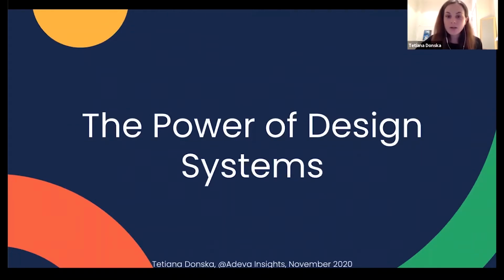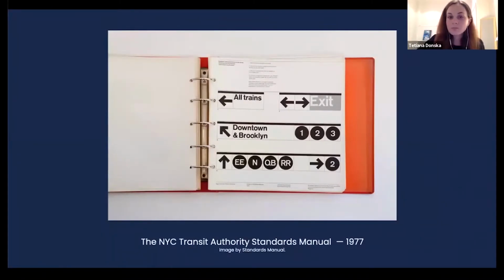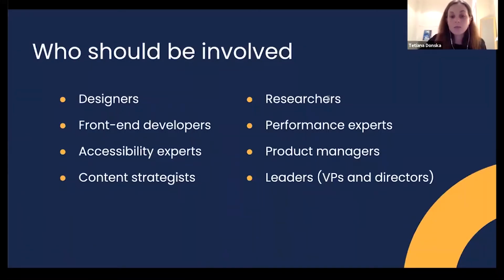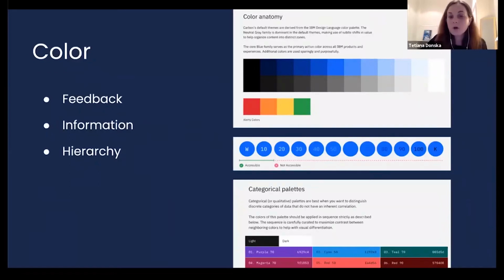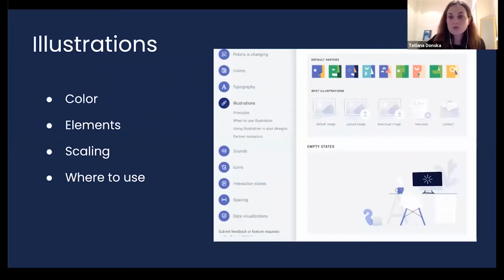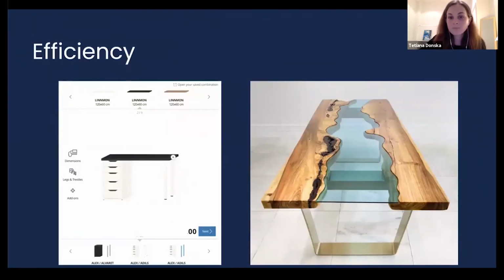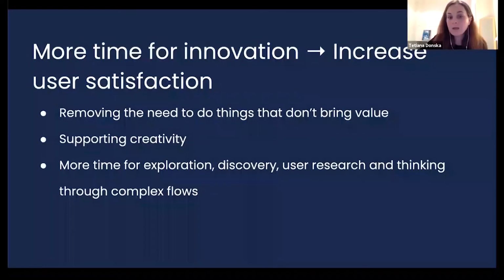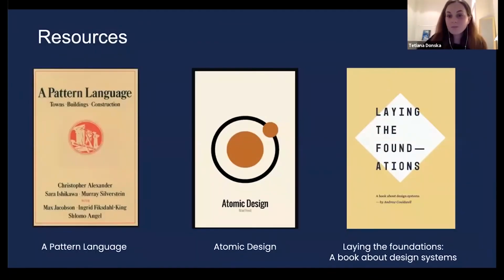The Power of Design Systems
Imagine jumping into a new team as a UI/UX designer and having to figure everything on your own before you start being productive. It can be a long and difficult process. Enter the Design System!

In this video, you'll learn about the power of design systems as the language of the organization. Tetiana Donska, an experienced Senior UI/UX designer at Adeva will cover the best practices for preparing a design system and discuss some of the best examples out there.

This video is part of Adeva`s Insights Series. We publish videos that cover Software Engineering topics once per month.

0:00 Introduction
2:01 What is a Design System?
3:02 Brief history
8:03 Anatomy of a Design System
8:16 Who should be involved
9:51 Structure
10:50 Visual Attributes
11:35 Button Anatomy
12:21 Color Anatomy
13:34 Typography
15:01 Spacing
16:25 Icons
17:18 Illustrations
17:48 Components
18:57 Patterns and Principles
20:38 Business Benefits
21:15 Efficiency
22:07 Efficiency & Productivity = Reduce Cost
23:22 Scalability
24:01 Faster Time to Market = Seize the opportunity
24:41 Time for Innovation
25:18 More time for innovation = Increase user satisfaction
25:51 Cleaner design & code = Increased quality & performance
26:52 Examples of great Design Systems
29:34 Resources
30:45 Q&A Session